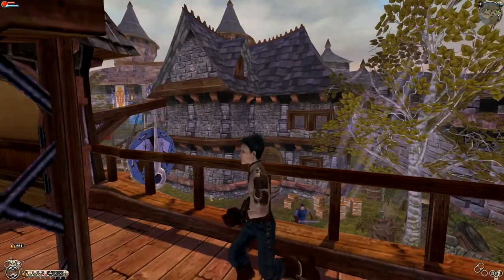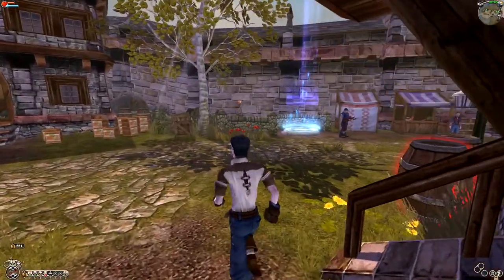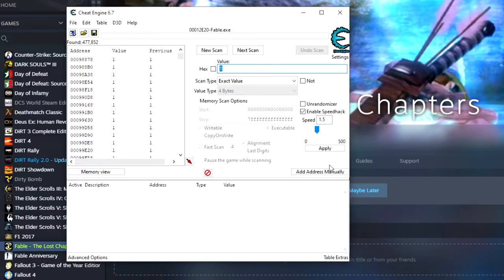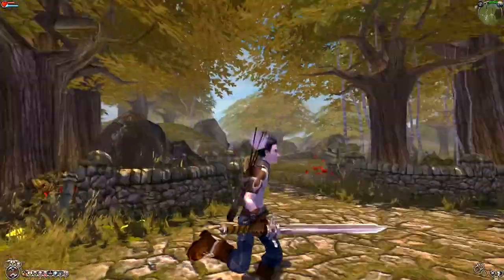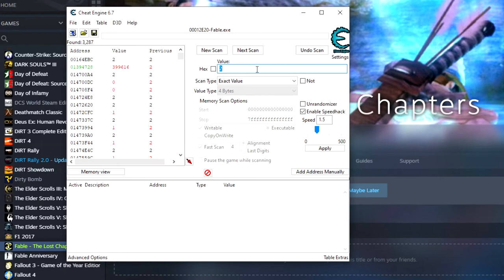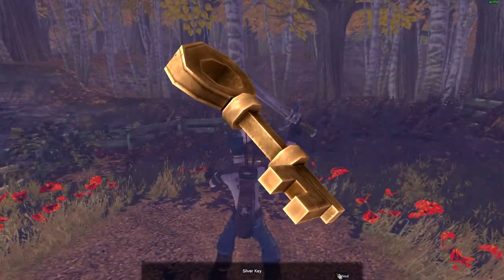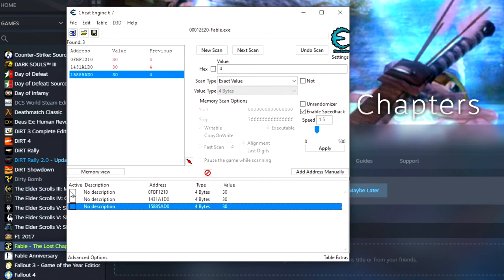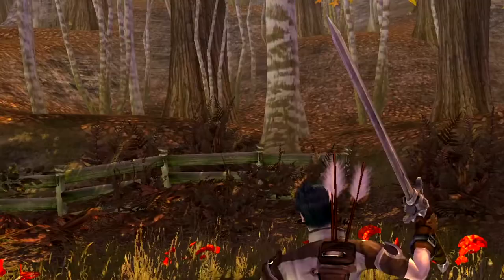Unlimited Silver Key Cheat!!! - Fable TLC/Anniversary Cheat Engine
This is an idea that was suggested in my other fable cheat engine video, so I decided to try it out and see if you could use cheat engine to get unlimited silver keys and open all the key chests without using the hero save exploit and corrupting the save file.

Anyways just a quick little video I wanted to make